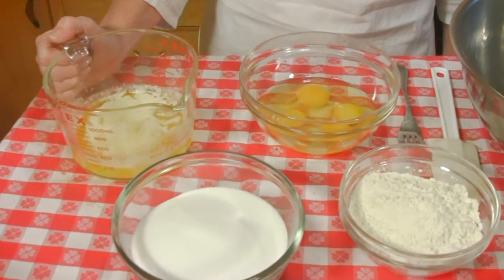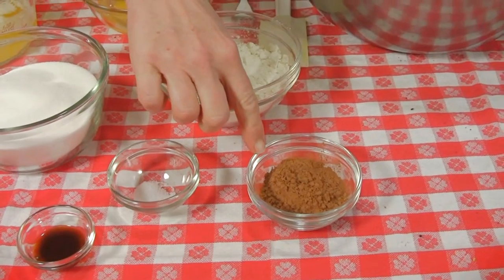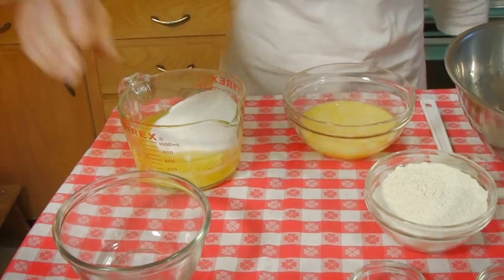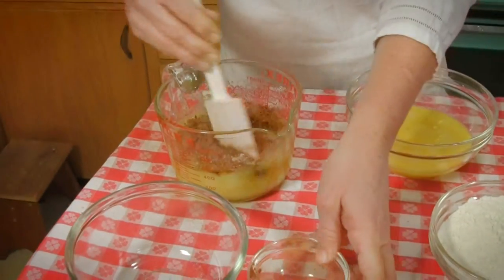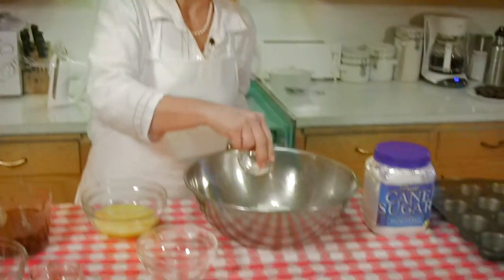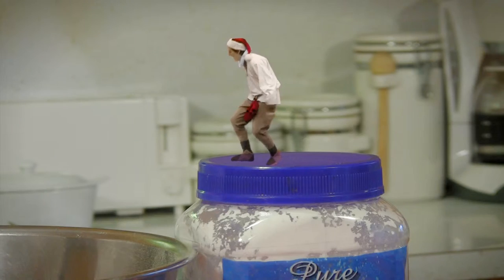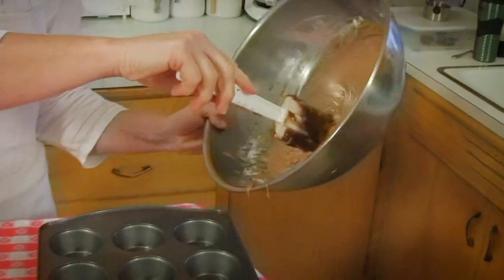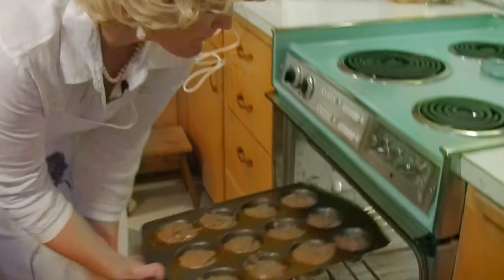Baking Magical Brownies